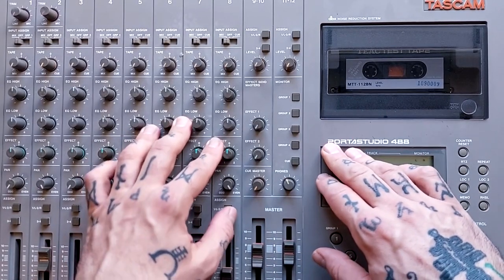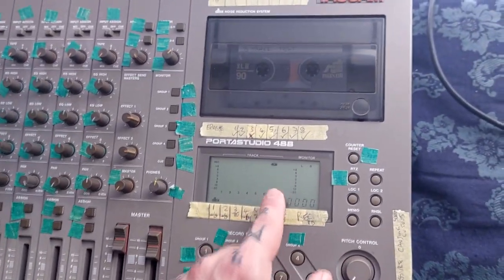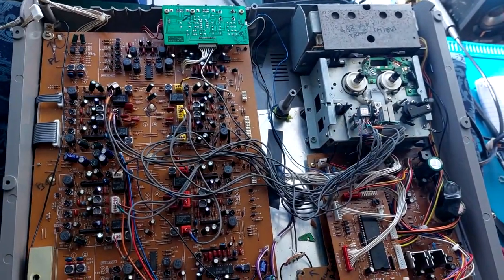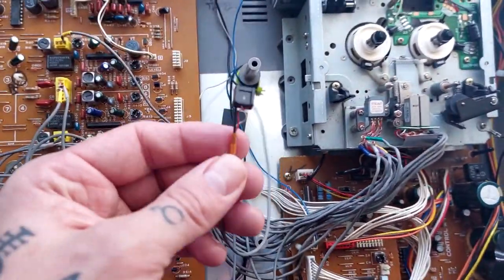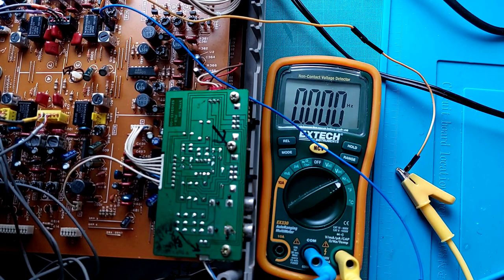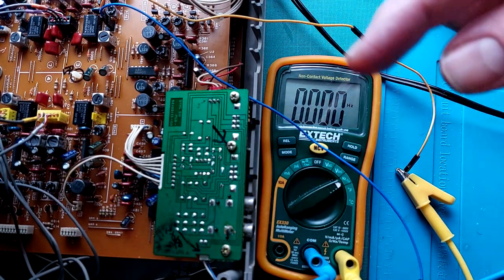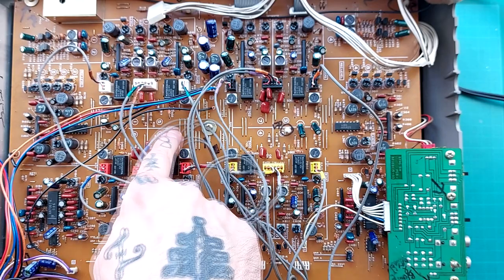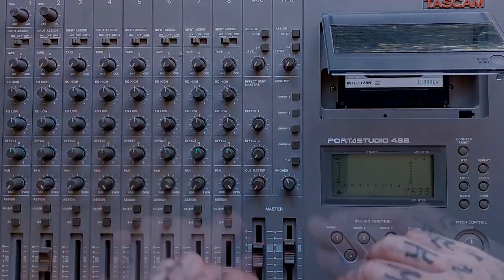Diagnosing Portastudio Erase Problems | Tascam 488 Repair Report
I kept a video diary while repairing this Tascam 488.

Prior to filming, I'd already deep cleaned the unit, replaced the rubber parts and replaced the burned out control chip in the capstan motor - those steps brought the unit up to a point where I could thouroughly test it for more subtle electrical issues and think about calibrating the playback and record amplifiers.

I found the group faders were cuttign out and the play button was intermittently unresponsive  - I was able to resolve these issues by introducing fresh solder to connections between the components and the circuit board.

Before coming to the conclusion that bad tape to head contact was causing an erase issue on one track, I went through a series of tests to establish the health of the erase head and the AC bias system, and I looked at the bias path on the schematic.  I hope the footage is still useful for viewers wishing to understand how erase system on a portastudio works and how to troubleshoot it.

By the end of the video, I still haven't completely resolved the tape to head contact issue...I suspect this issue is due to a subtley warped plastic case?  I say that becasue the variance in playback and recorded levels and erase performance is worse with the case shut than with it open; but for the sake of due dilligence I will be producing a follow-up video where I use the adjustment screws at the base of the magnetic heads to see whether that mitigates the issue.